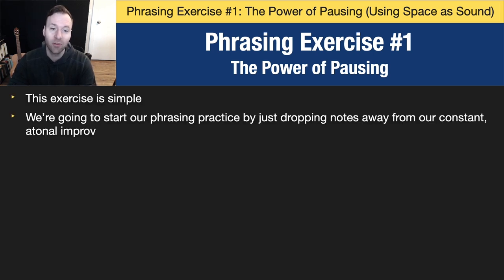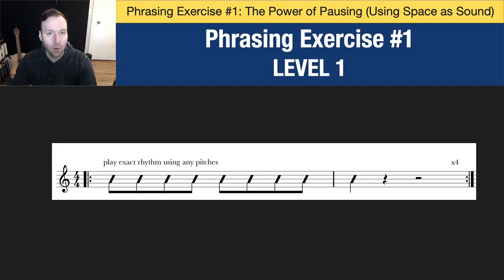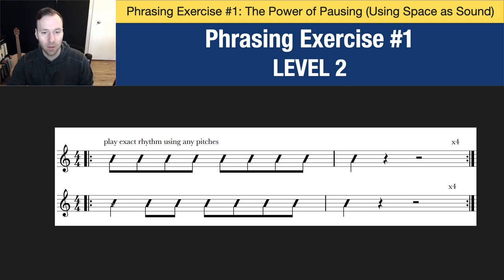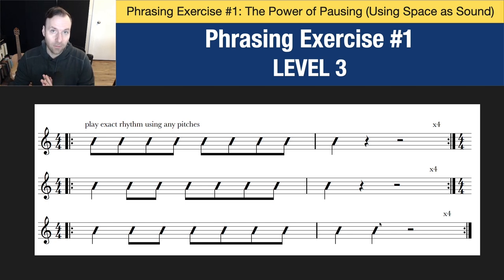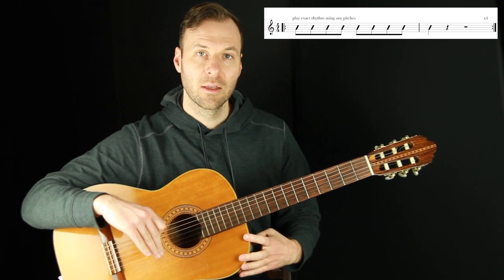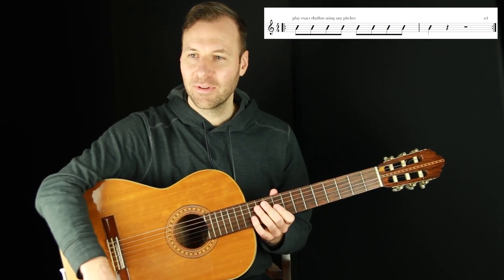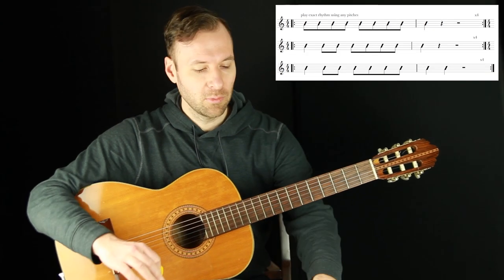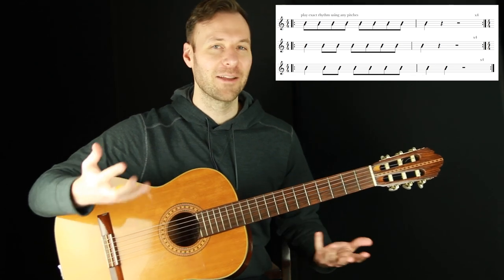The Power of Pausing | Guitar Rhythm Exercises for Phrasing Guitar Solos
. In this video from my lead guitar improvisation course, Nail the Changes, I go over some guitar rhythm exercises to practice pausing and help us with phrasing guitar solos.

💬 LESSON DESCRIPTION:
In this video I share one of the lessons from inside my lead guitar improvisation course called Nail the Changes.
The course is about nailing the harmony when improvising over chord changes, but before even talking about chord tones and all the "right notes," I have a whole lesson module solely dedicated to phrasing.
Phrasing guitar solos is what makes improvisation sound musical regardless of what notes we play, so it's very important to work on before applying specific scales to specific chords or anything like that.
There are three main phrasing exercises in the course. This is the first one, which focuses on guitar rhythm exercises.
Phrasing is mostly about reacting to what we played before, repeating similar rhythms, and being able to control our rhythmic structures on the fly.
I hope you enjoyed this lesson about phrasing guitar solos and found it beneficial.
Thanks! :)
- Jared

⏱ VIDEO CONTENT OUTLINE (WITH TIMESTAMP LINKS):
0:00 - Intro / Nail the Changes course / context
1:18 - Exercise description
3:02 - Beginner level
3:44 - Intermediate level
4:18 - Advanced level
5:23 - Beginner level guitar demonstration
7:13 - Intermediate level guitar demonstration
8:28 - Advanced level guitar demonstration
10:28 - Outro / Nail the Changes course / course videos playlist